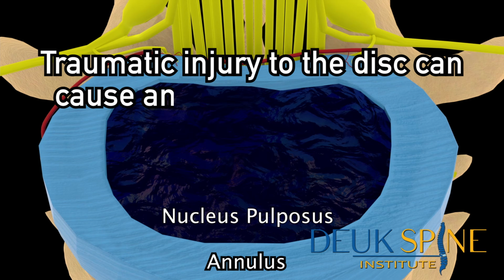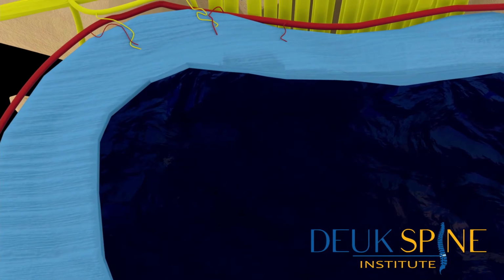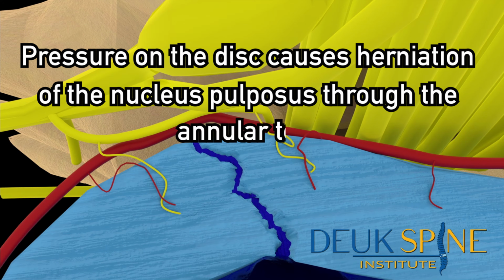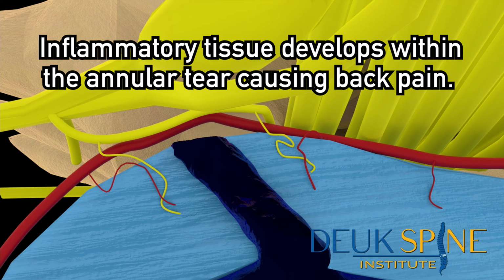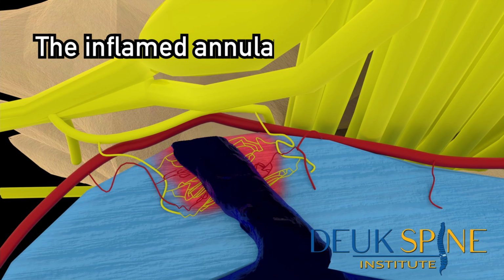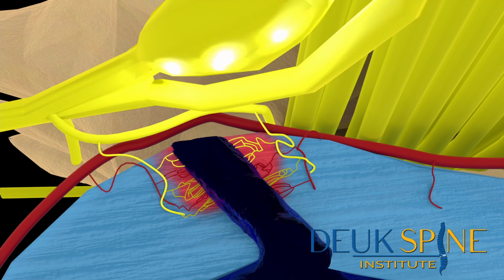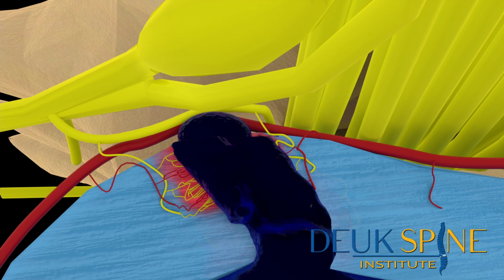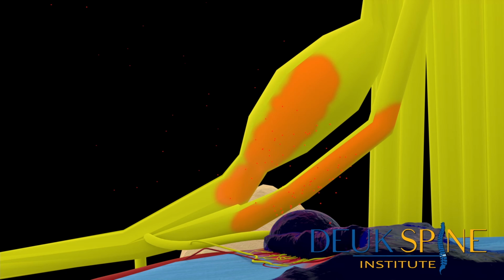What causes back pain? Back Pain Explained.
Visit deukspine.com to view our full library, along with a medical glossary and guide to treatment options!